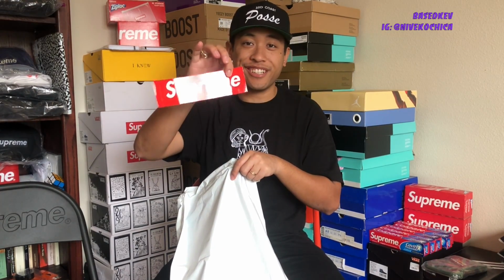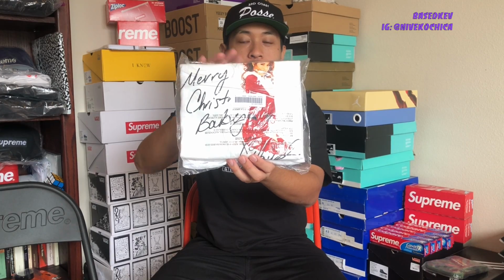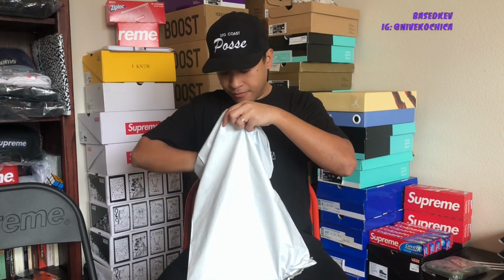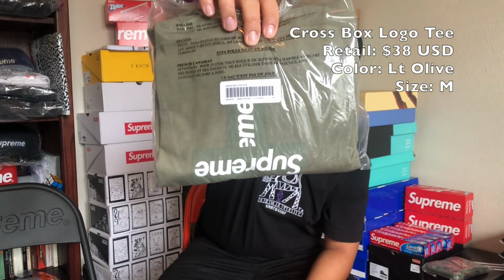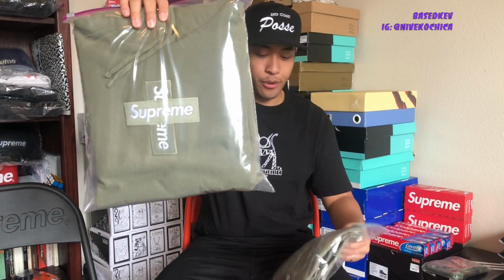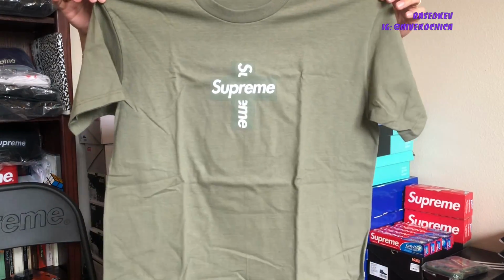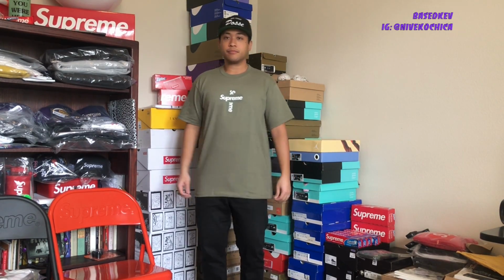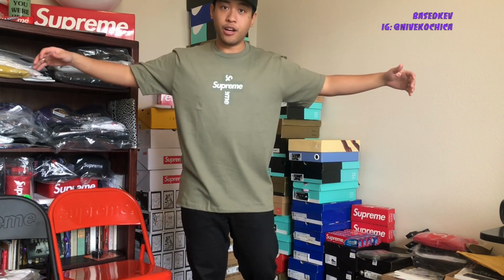SUPREME CROSS BOX LOGO TEE UNBOXING/ON-BODY REVIEW FW20 WK17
Cooked up a cross box logo tee! Bless up!

Supreme FW20 Week 17 drop on December 17th, 2020, consisted of the new winter tee collection alongside the unannounced cross box logo tee. Other highlighted items for the week were the Mariah Carey tee and the Chucky doll. Stoke I was able to get my hands on a couple of items!

8 cross box logo tee colorways were released: white, light olive, navy, lemon, red, black, purple, and natural.

My Height: 5’7
My Weight: 175 lbs
Cross Box Logo Tee Size: Medium
Cross Box Logo Tee Measurements:
30 inches long from collar to the waist seam.
22 inches wide across the chest from pit to pit.

This tee is a size Medium but fits more like a size Large.
I recommend sizing down if you prefer a true-to-size fit.

The drop was on Thursday 12/17/20 at 11:00 AM EST.
Cross Box Logo Tee Retail Price: $38USD

I was very excited to upload this video. Hope yall enjoy! Let me know if you cooked up this drop, what you liked, what you didn't like, if you think box logos are dead, or anything of the sort. I wanna hear your thoughts!

RIP MF DOOM!

Feel free to hit me up on IG if you have any questions!

- BASEDKEV